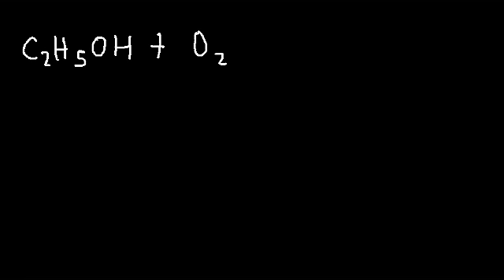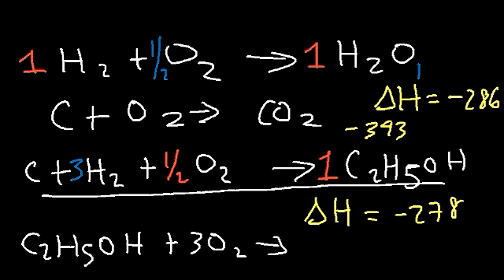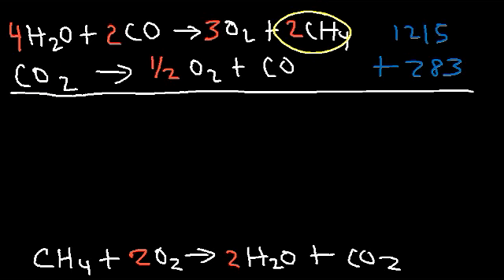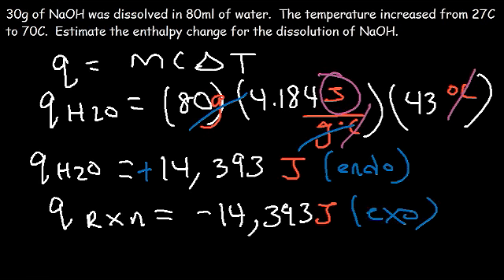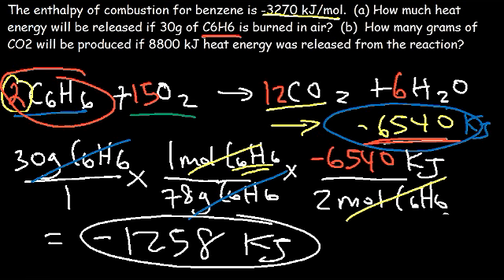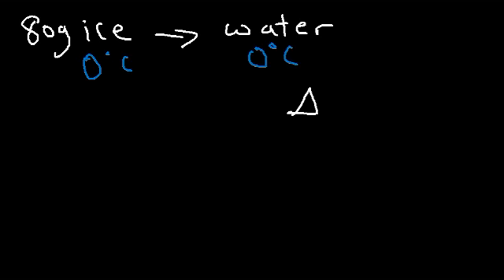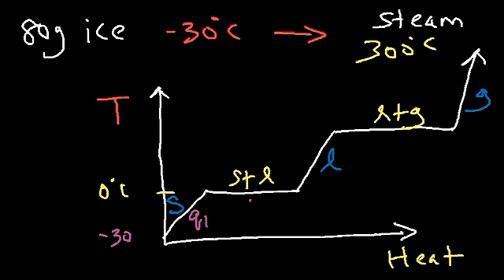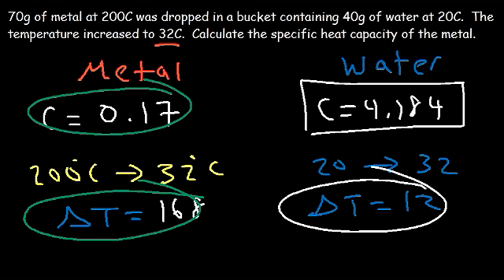Enthalpy Change of Reaction & Formation - Thermochemistry & Calorimetry Practice Problems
This chemistry video tutorial focuses on the calculation of the enthalpy of a reaction using standard molar heats of formation, hess law, and calorimetry.  This video contains plenty of notes, formulas / equations, examples, and practice problems to help you pass your next exam / general chemistry test on thermochemistry and thermodynamics.  Here is a list of topics: